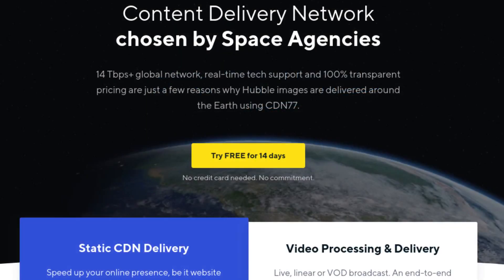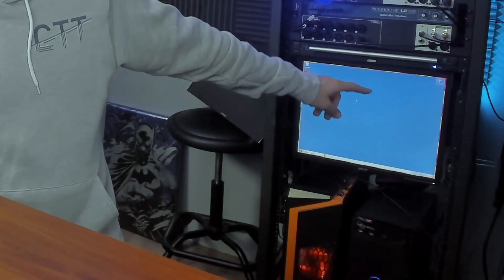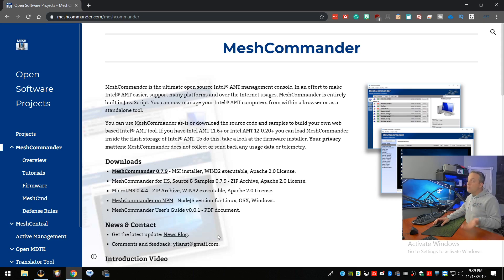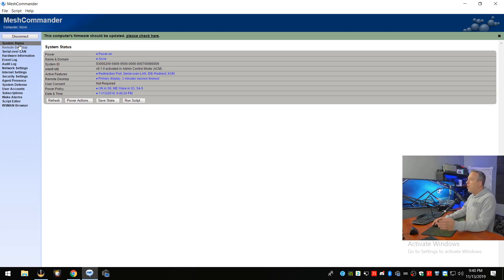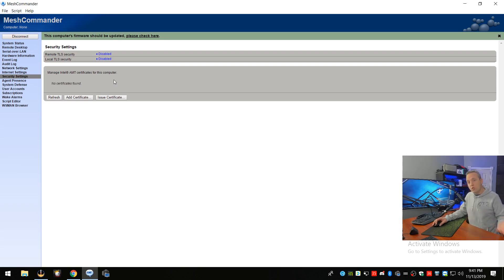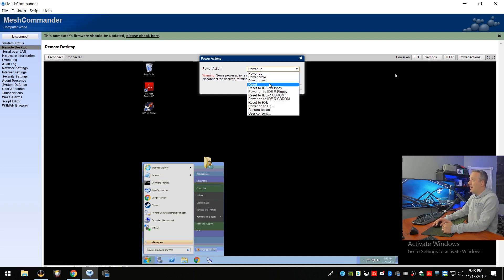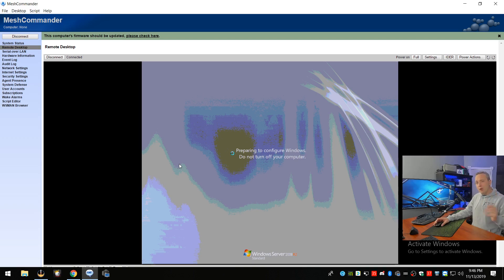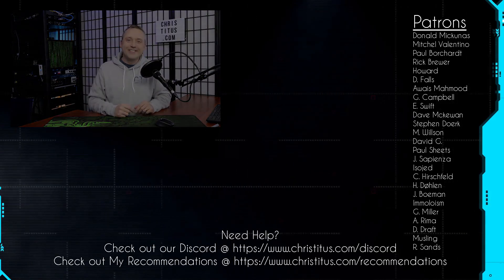Remote Desktop without ANY Software | Out-of-band Access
Let's go over remotely accessing a computer that has NO Remote Access Software! .